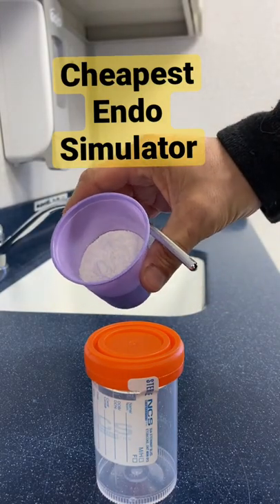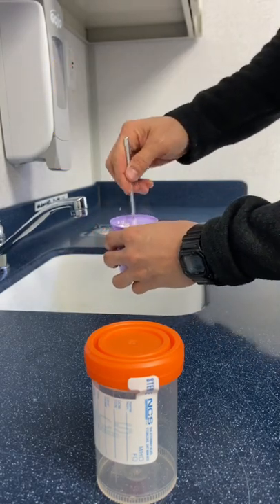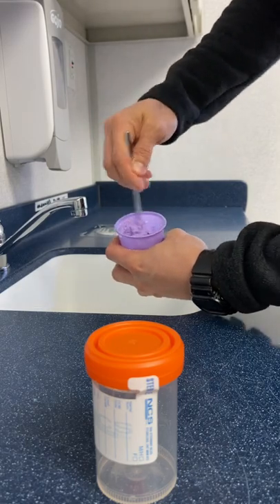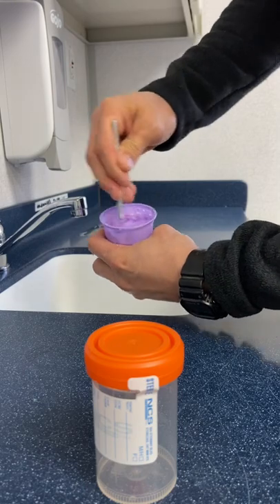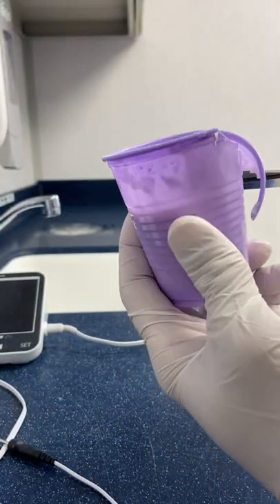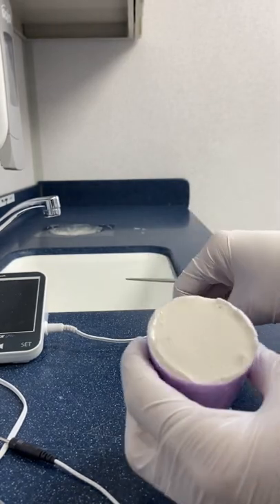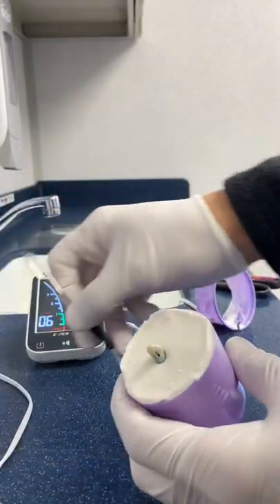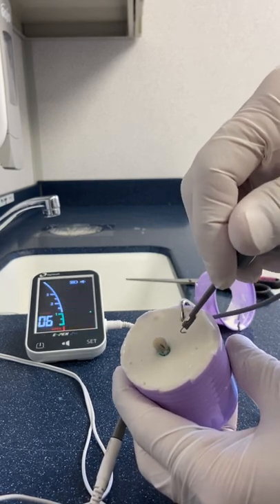Make practicing worth your time.